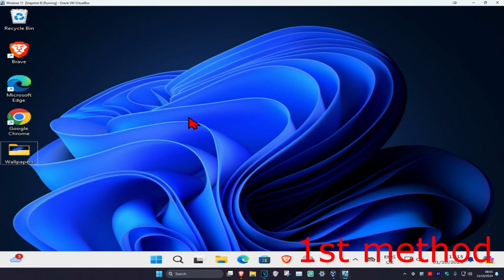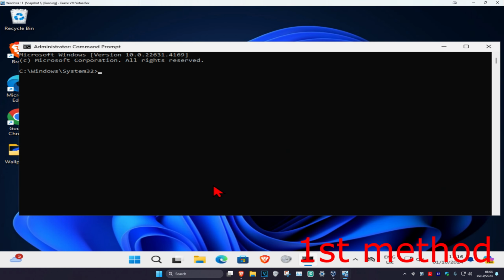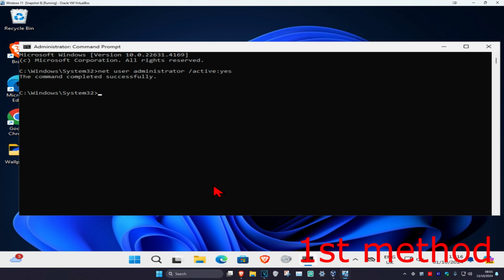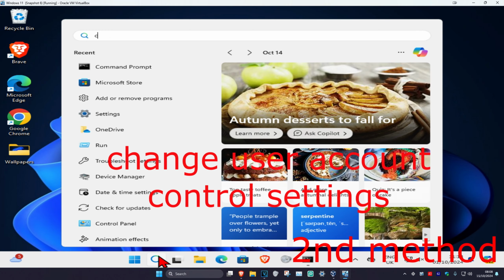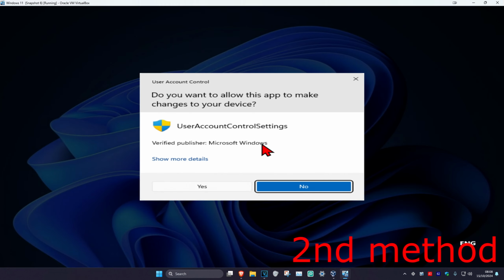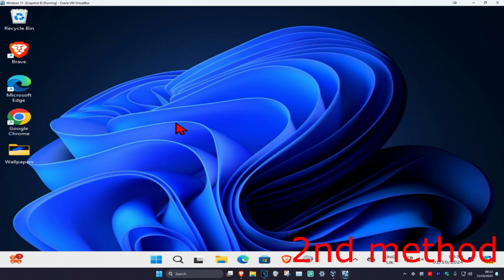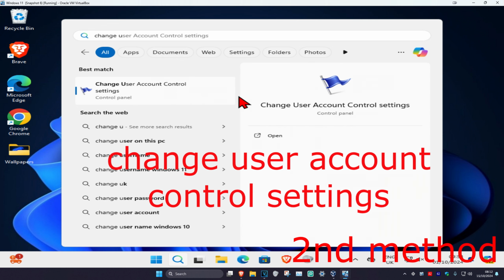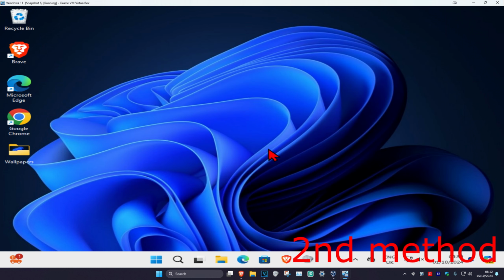How To Fix System Error 5 Hidden Administrator Account in Windows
Windows 11/10/8/7 This tutorial will show you guys how to fix a specific error you might receive when attempting to execute commands in the command prompt/line..

Error:

System error 5 has  occurred.

Access is denied.